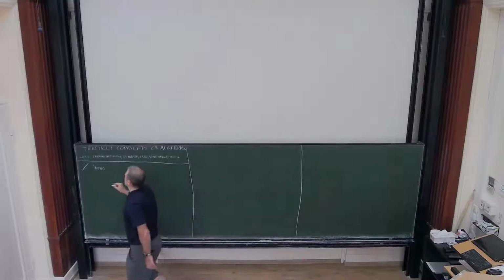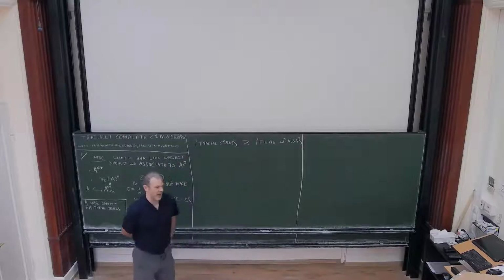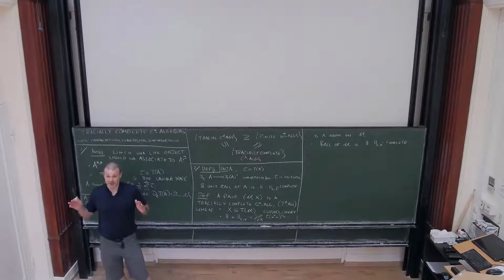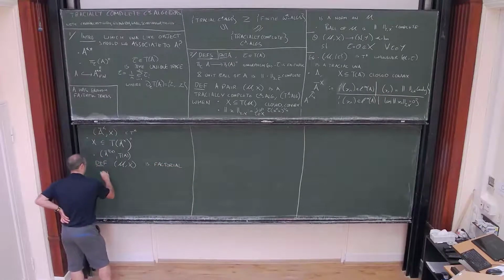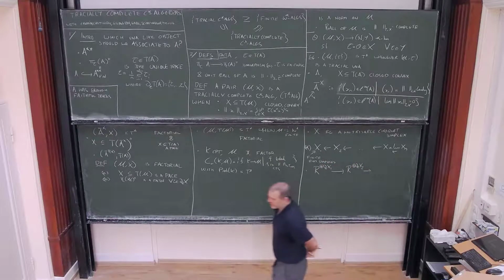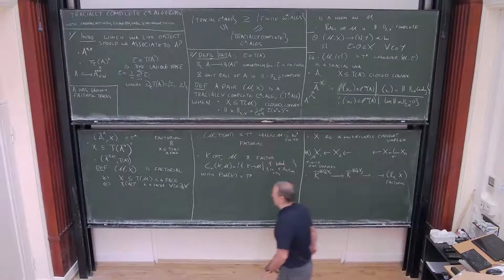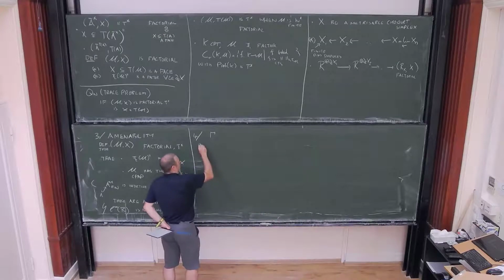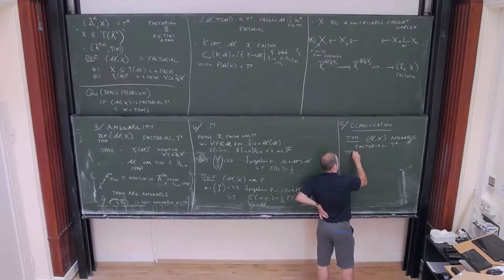Stuart White: Tracially complete C∗-algebras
Over the last decade a major theme has been the application of von Neumann methods in the structure and classication of stably finite C∗-algebras, often with the idea of explicitly lifting results back from the von Neumann level to the C∗-algebra setting. This works most crisply for C∗-algebras with a unique trace, where one works with the associated GNS representation. In this talk, I'll introduce the framework of tracially complete C∗-algebras as a general bridge between the W∗ and C∗-theory, and discuss structure and classication results for these new type of operator algebras. This is joint work with Carrion, Castillejos, Evington, Gabe, Schafhauser and Tikuisis.